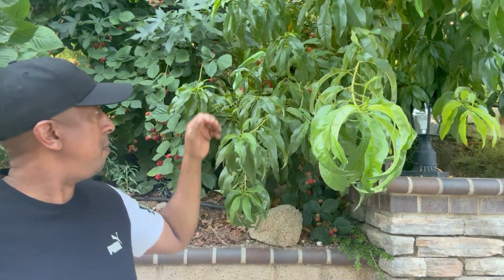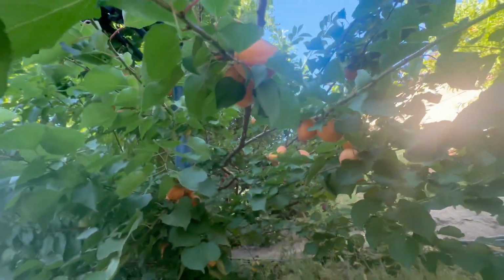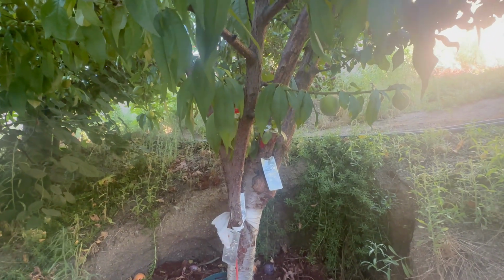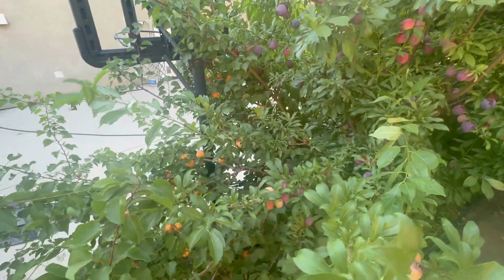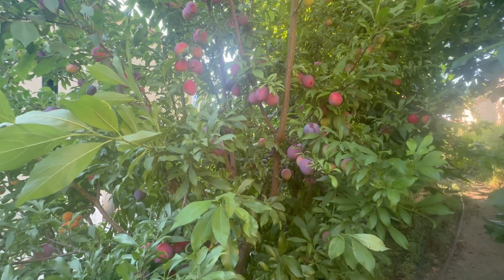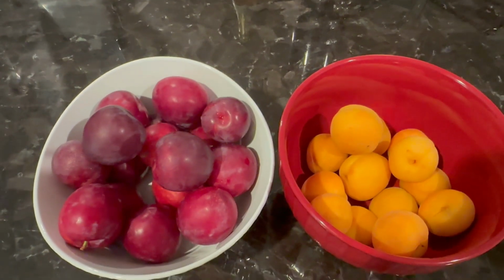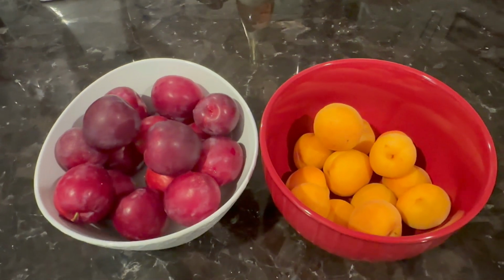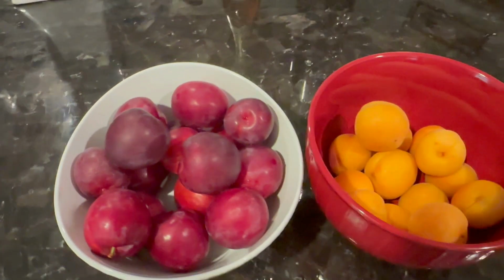Harvesting 4 Types of Fruit From One Tree! Fruit Salad Tree.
Short on space? Want to maximize your variety of fruits? Consider a 4 in 1 Fruit Tree aka Fruit Salad aka multi-bud stone fruit tree. In this video I'll spotlight my tree that's been in the ground for a little over 2 years that has mature fruit ready to harvest. The varieties are Blenheim Apricots, Santa Rosa Plums, Elberta Peaches and Fantasia Nectarines.

Chapters

0:00 Intro
1:19 Fruit Salad Tree Spotlight
5:05 Plum and Apricot Harvest